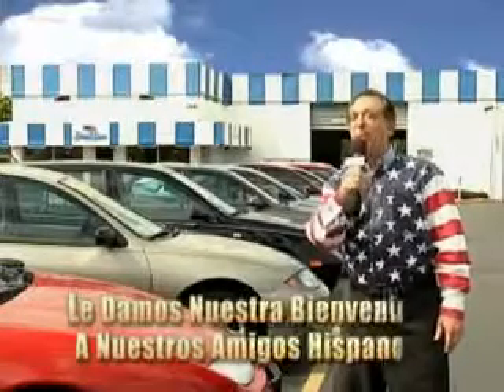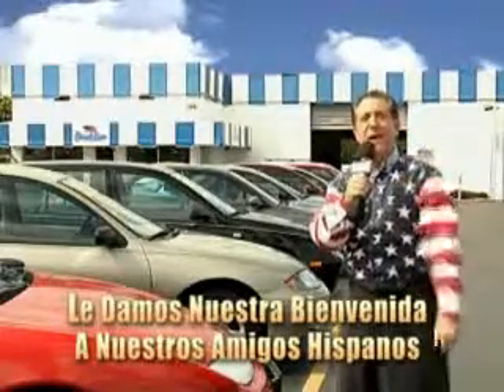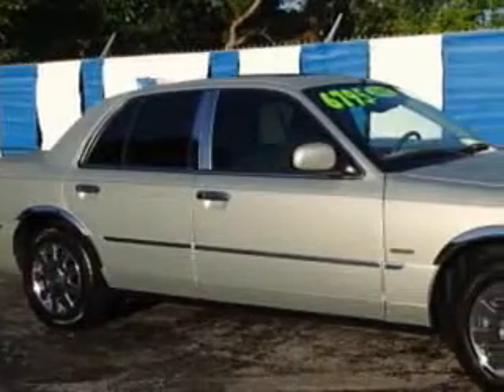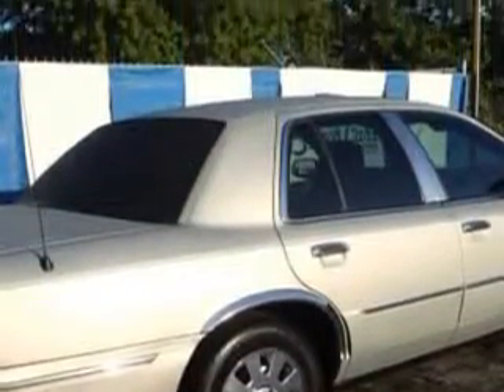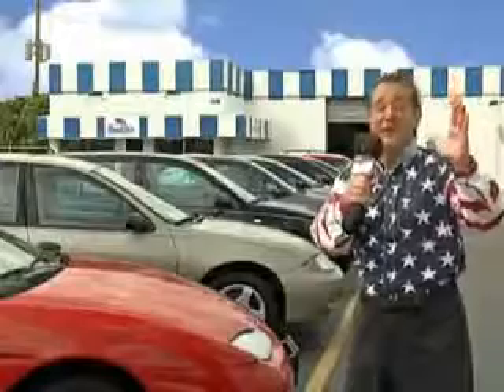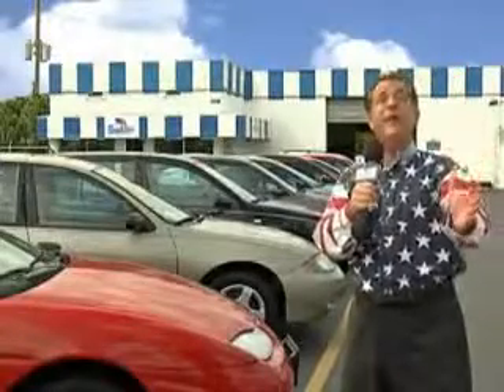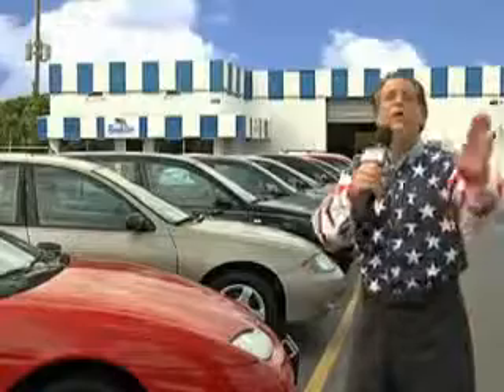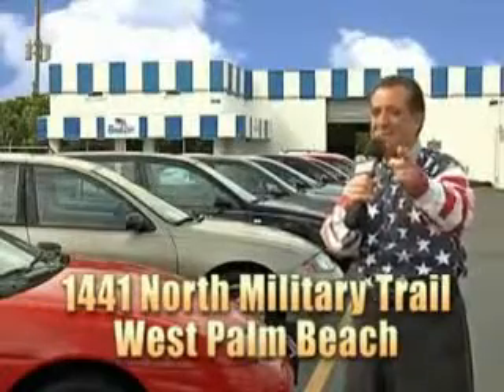2005 Mercury Grand Marquis Beach Cars West Palm Beach, FL 33409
Mercury Grand Marquis Imagine driving this  Arizona Beige Clearcoat Metallic   Mercury Grand Marquis 4 Dr Sedan, equipped with an 8 Cylinder engine and an automatic transmission. Enjoy this great car with features like Remote Power Door Locks, Leather Upholstery, 5 Passenger Seating, Heated Outside Mirrors, Leather Wrapped Steering Wheel, Leather Upholstery, Power Driver and Passenger Seating, Alloy Wheels, Power Adjustable Pedals, Rear Bench Seat, Power Sunroof, on steering wheel audio and cruise controls, and much more. Enjoy the drive and have peace of mind in this  Mercury Grand Marquis. See us at Beach Cars today!VIN:2MHHM75W55X636050

Beach Cars
1441 North Military Trail